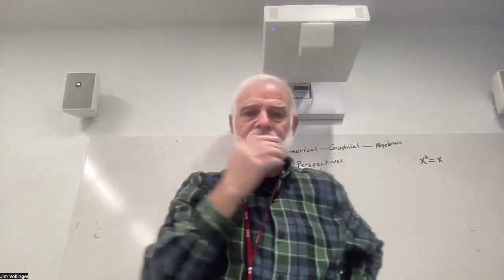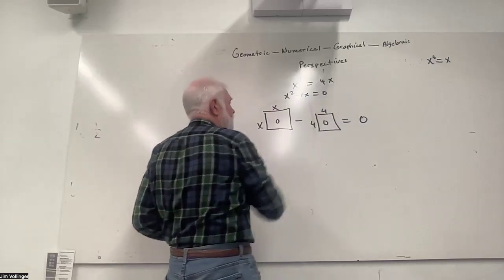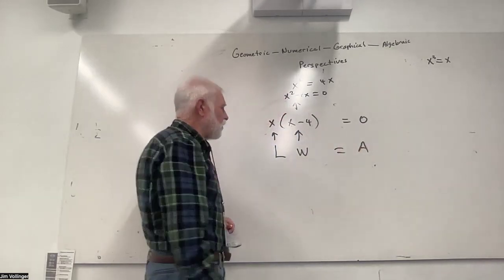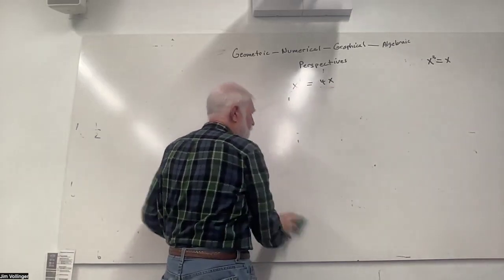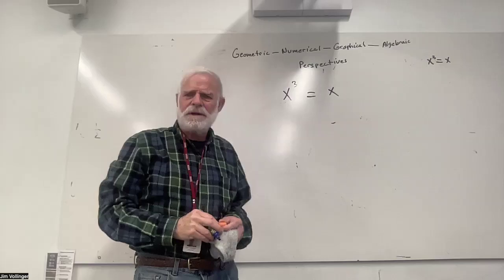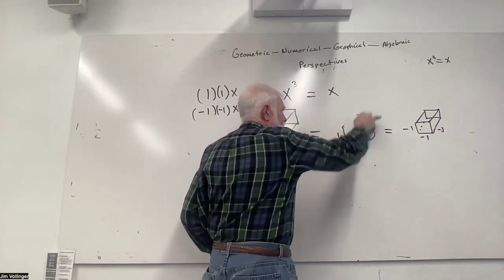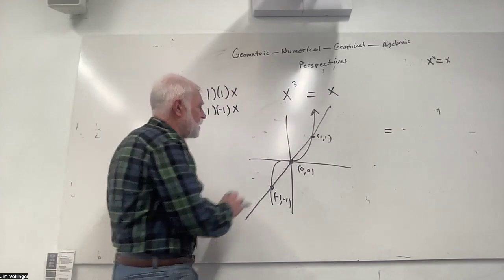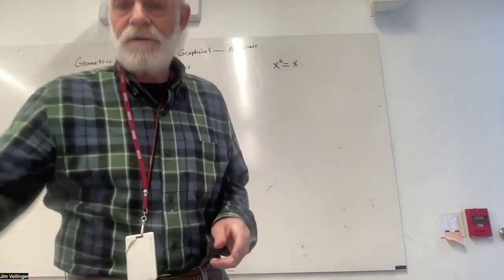Solving equations geometrically.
I miscalculated at the 6:00 minute mark.  Oh well!